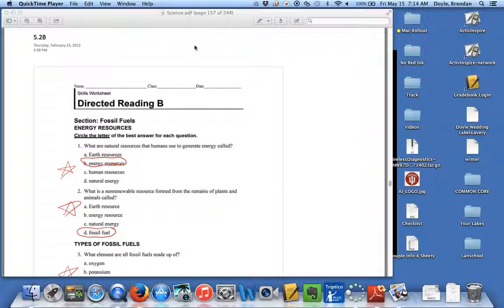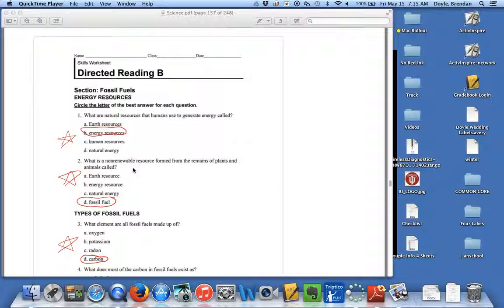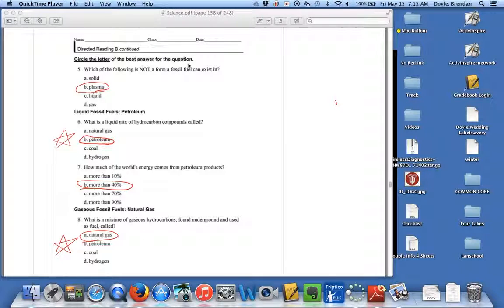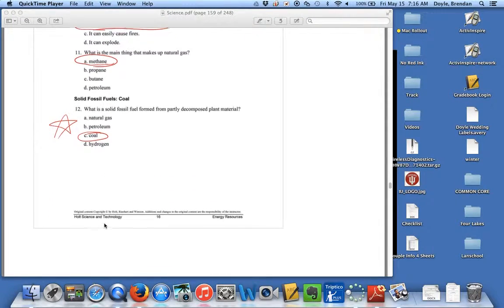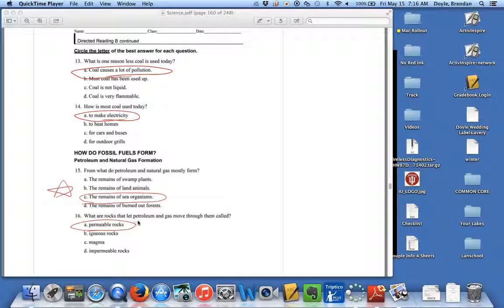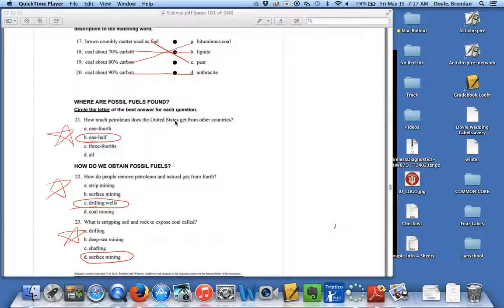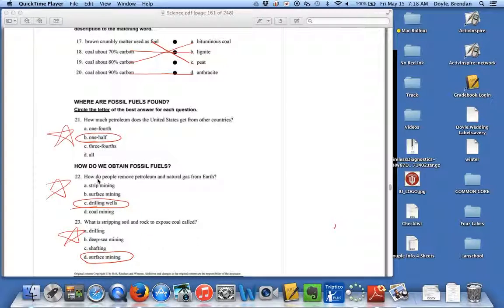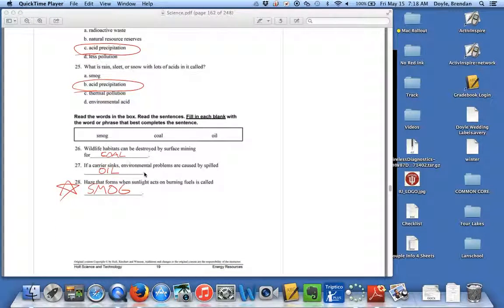Environmental Science 5 2B